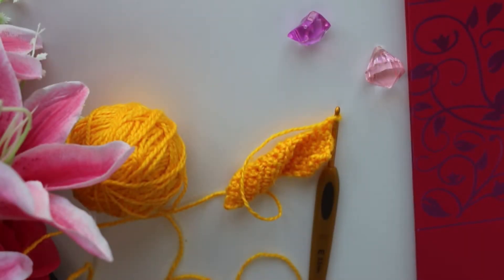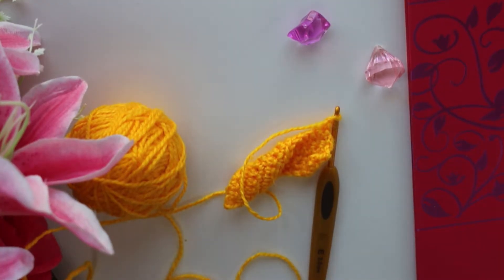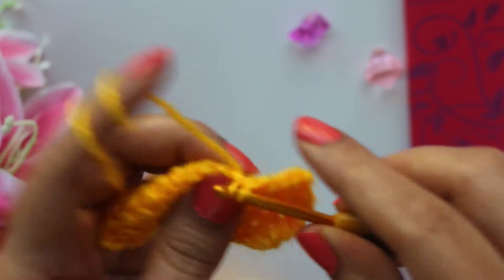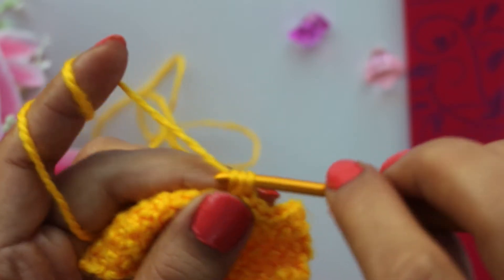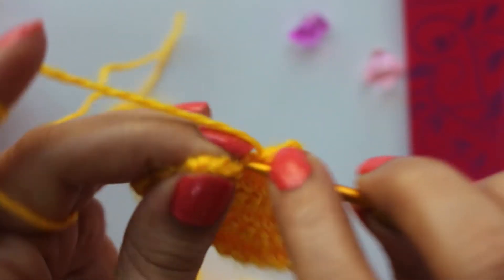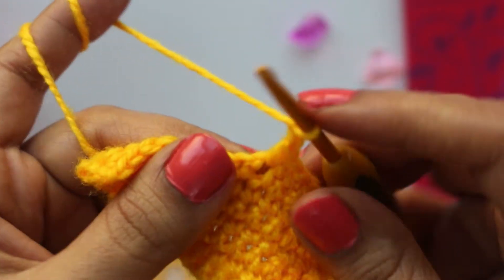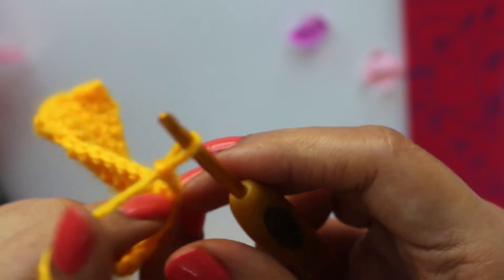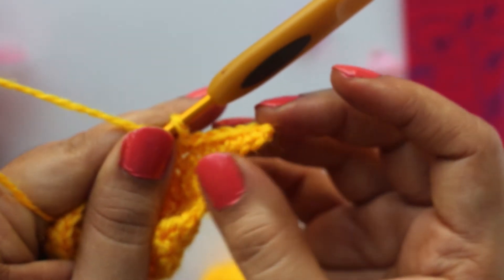Shaping in Crochet by Increases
Shaping in crochet is very easy and you need to master this to get perfect straight fabric. Shaping in crochet is accomplished with Increases and Decreases.

Get access to resource library to grab standard charts for FREE